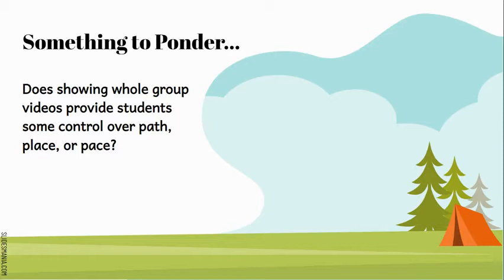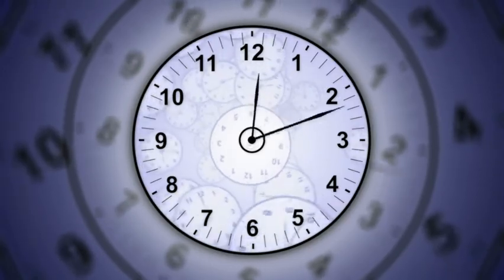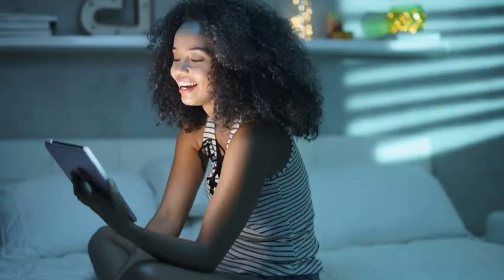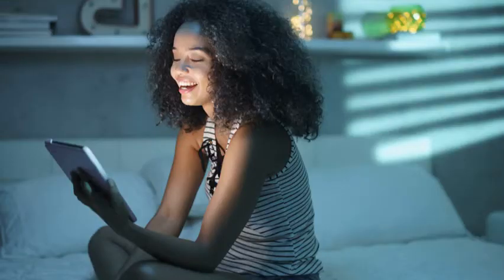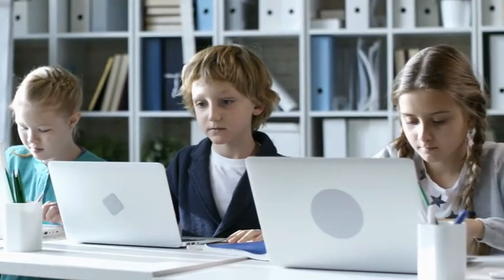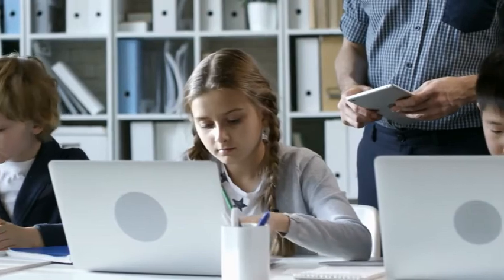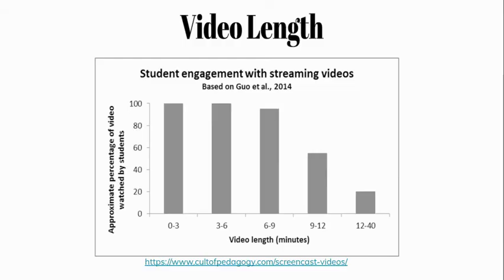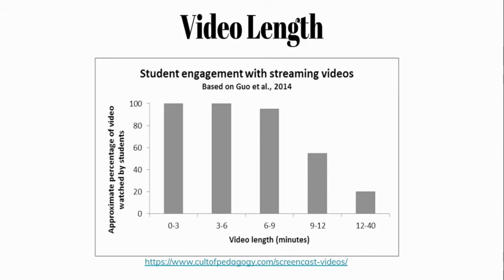Peak Learner Engagement: Explain Part I